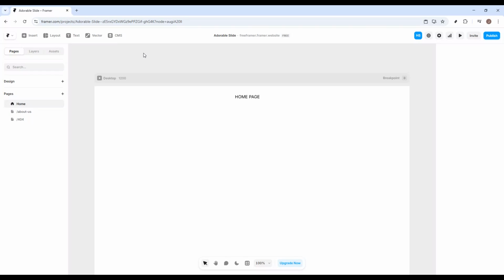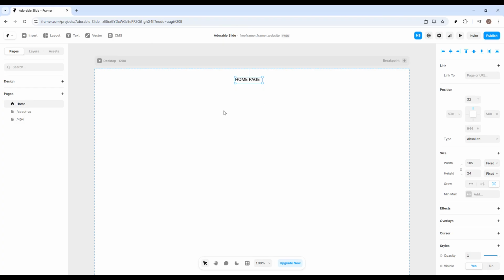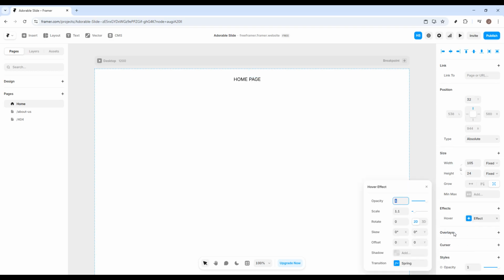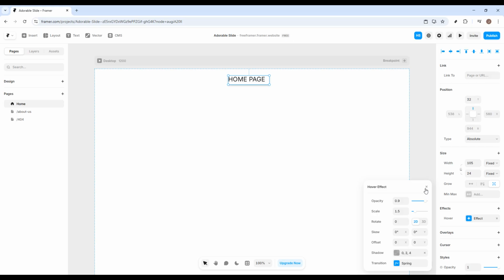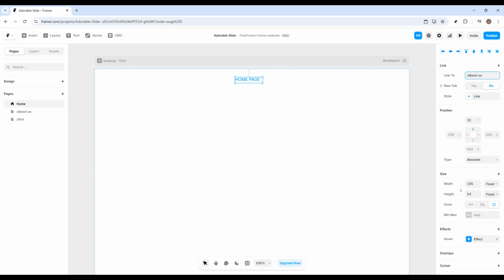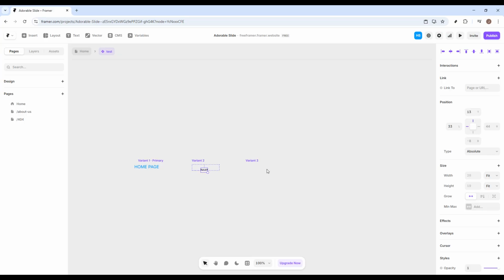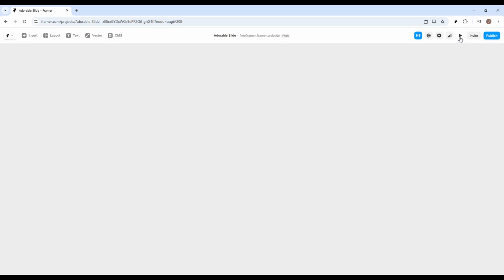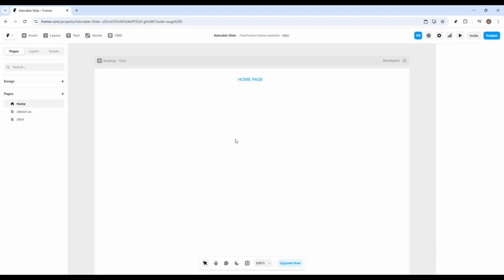How To Prototype In Framer (2026 Easy Guide)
Learn how to prototype in Framer using effects, links, and variants for interactive designs.
Follow along to preview and publish your Framer prototype with confidence.

Timestamps:
0:00 Intro and what you will learn
0:20 Open your project and select the element
0:44 Add hover, tap, or scroll effects
1:12 Change properties like scale, opacity, and position
1:40 Link pages from a selected element
2:03 Build advanced interactions with components and variants
2:33 Use On Click or Hover to switch variants
2:54 Preview, test, and refine your prototype
3:23 Publish your Framer project
3:34 Recap and outro